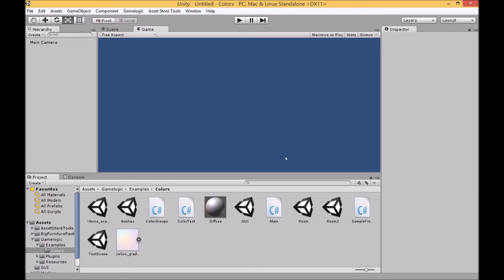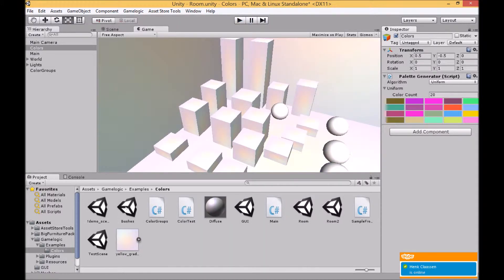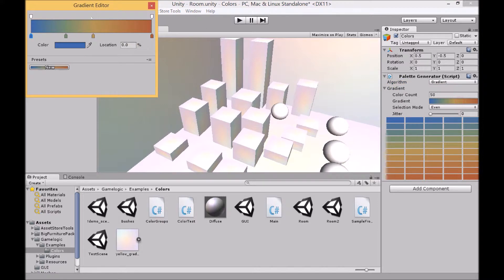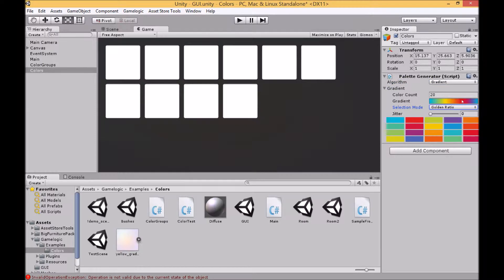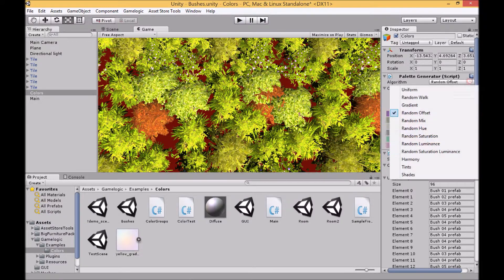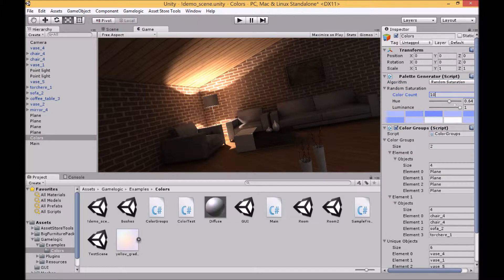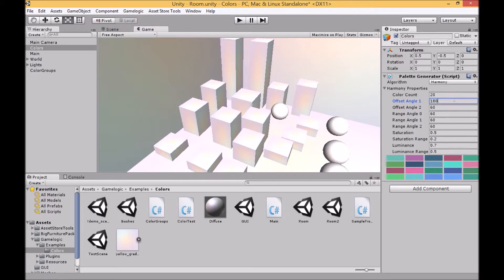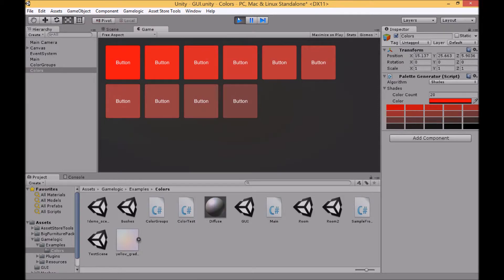An introduction to using Colors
Colors is an editor extension for Unity Game Engine. This tutorial shows you how to use each of the 12 algorithms you can use to procedurally generate your color palettes.